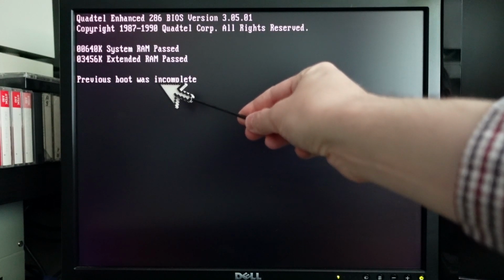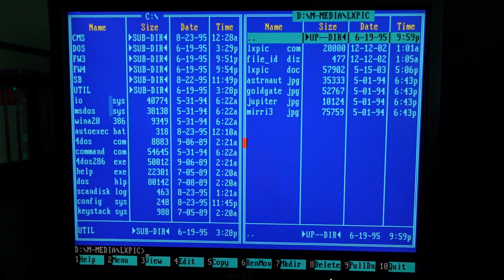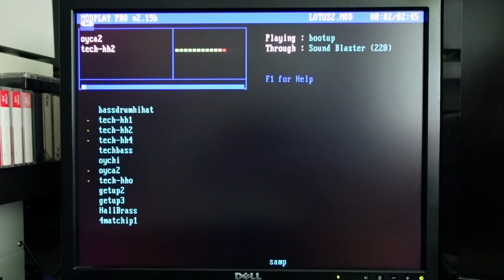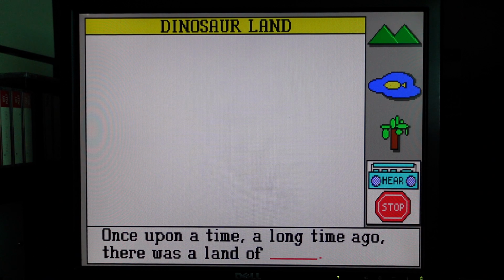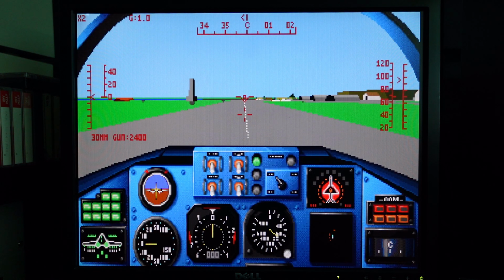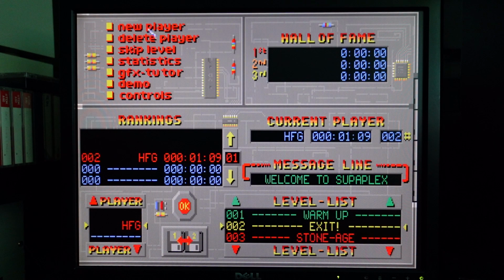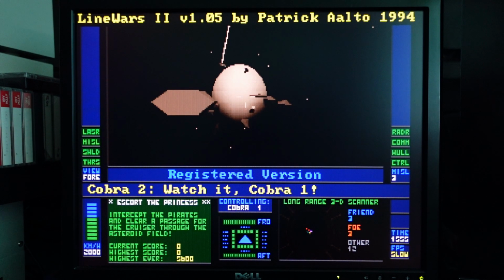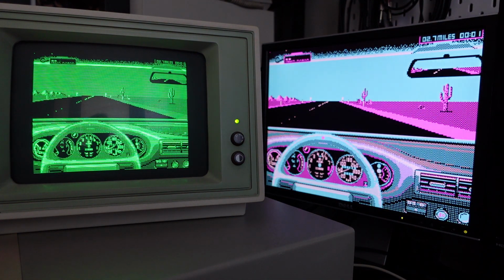Rusty Bits Ep. 002 - Software, music and games on the replica of my 286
In this episode we will take a look at what the replica of my first PC has to offer - we will test some games and programs and we will listen to some Amiga modules.

0:00 Begin
2:00 DOS configuration review
Utility and multimedia software:
2:40 Ashton-Tate Framework III
3:47 TAG text editor
4:20 miniTAG text editor
4:55 KlassM Software SkyGlobe
5:15 Interactive Image Technologies Electronics Workbench
5:39 Logo Writer
6:00 LXPic image viewer
6:15 OSCS Software Development NeoPaint
6:40 ModPlay Pro - Amiga Module/Protracker Player
7:24 My favourite music modules
11:42 Sound Blaster 2.0, PC Speaker and Covox comparison
Gry:
13:00 Blockout by California Dreams
13:55 Dinosaur Discovery Kit by First Byte Corporation
15:40 Microsoft Flight Simulator 3.0
17:05 Super Mario Bros demo
17:40 Prince of Persia by Broderbund Software
18:40 Sturmovik: the Su-25 Soviet Attack Fighter by Electronic Arts
20:05 Chuck Yeager's Air Combat by Electronic Arts
21:55 F-29 Retaliator by Ocean Software
23:45 Supaplex by Digital Integration
24:55 Wolfenstein 3-D by ID Software
26:20 Darker od Psygnosis
27:26 Line Wars II by Safari Software
29:24 Test Drive II: The Duel by Accolade
30:56 Dual display mode - mono and color displays working simultanously
33:33 Creative Music System C/MS sound presentation